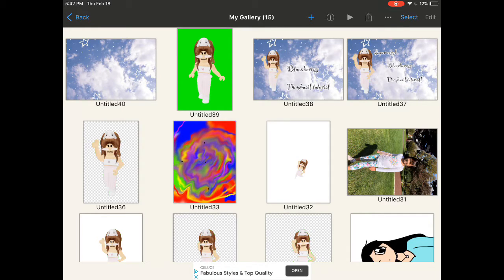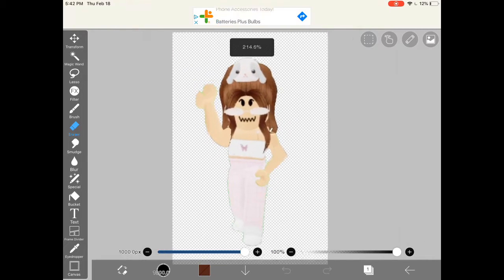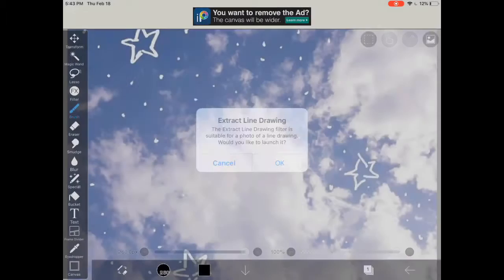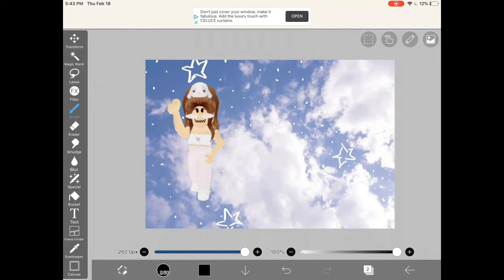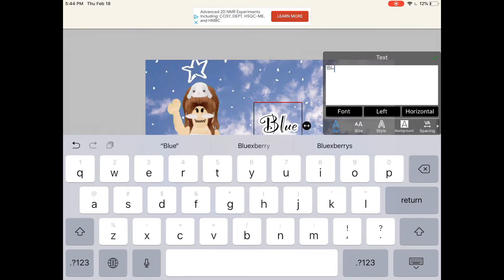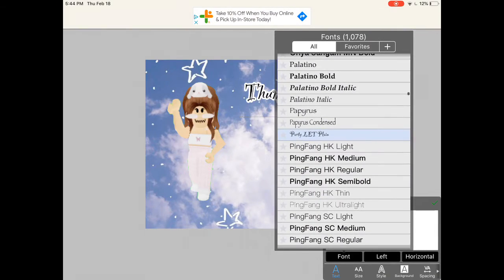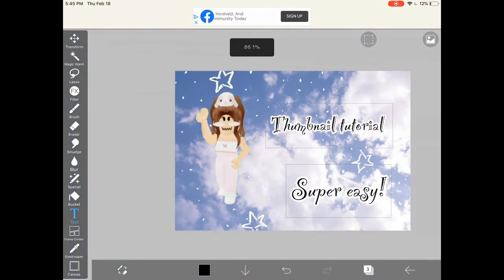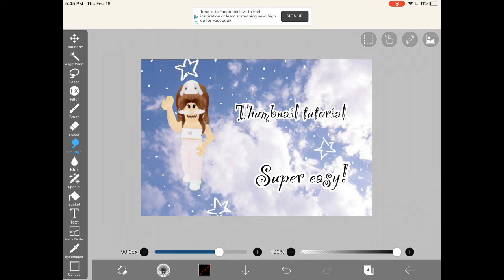How To Make A Roblox Thumbnail For YouTube!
Hi guys this is one of my fist YouTube tutorials! Hope you enjoy!